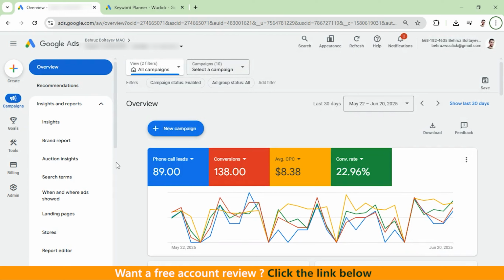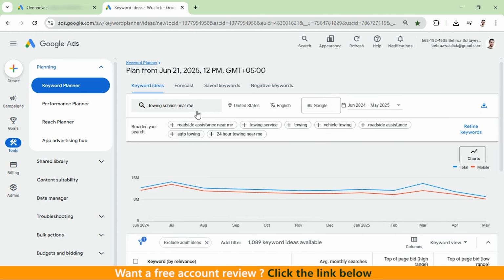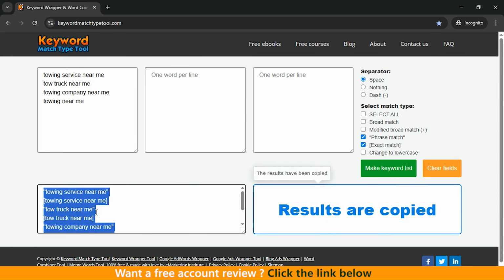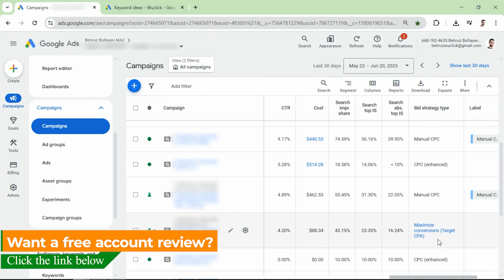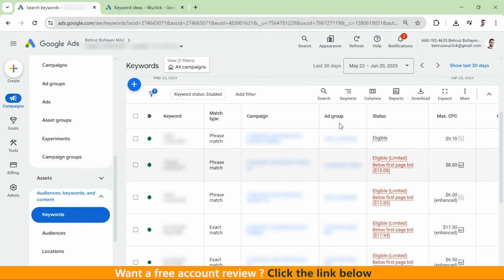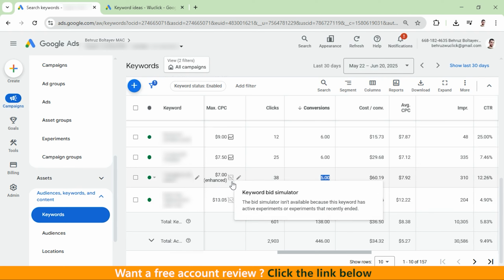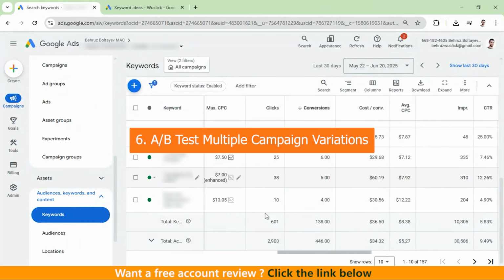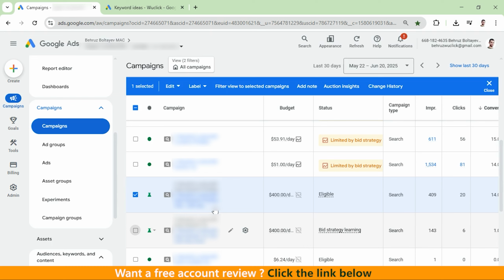Sky‑High CPCs in Towing? My Approach To Cut Them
Are you running Google ads for your towing business but seeing high cost per click? There are likely specific reasons behind it and common mistakes that could be driving up your costs. In this video, I'll show you practical ways to lower your cost per click while still attracting high quality conversions and phone calls.